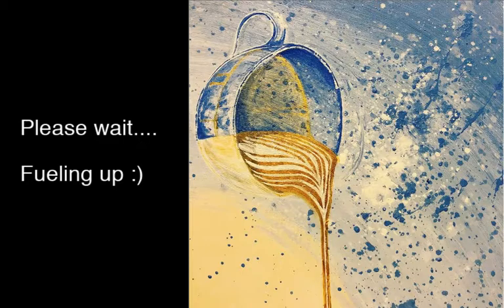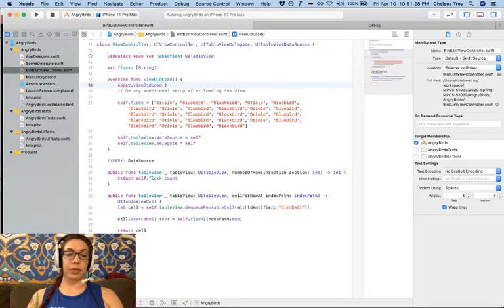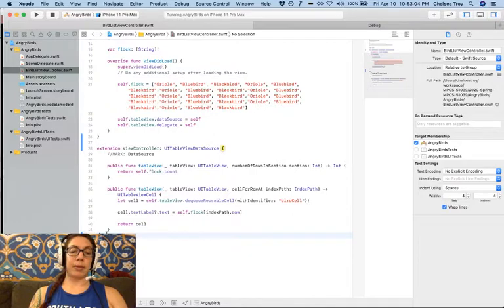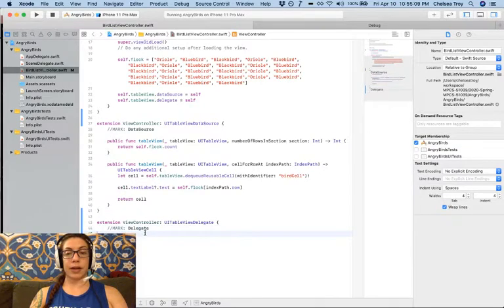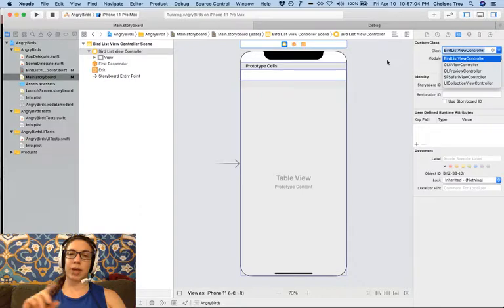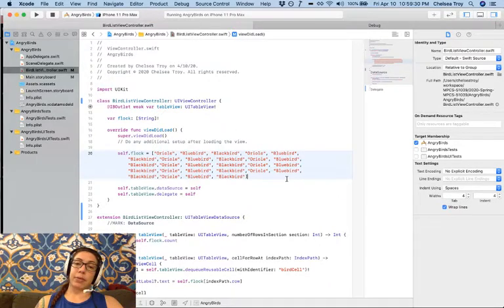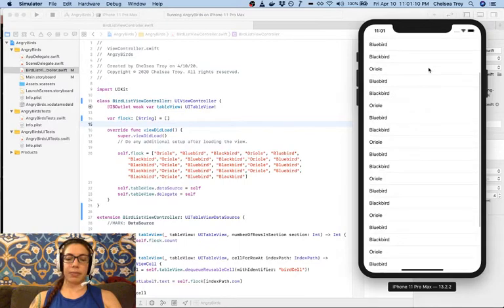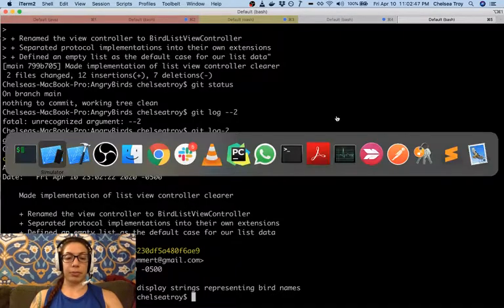Table View: Refactoring (Demo 2)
0:26 How to commit in git
1:40 Why we want to refactor our code
2:45 Move code into an extension
6:44 Rename view controller
7:58 What is force unwrapping
12:00 Commit code to git